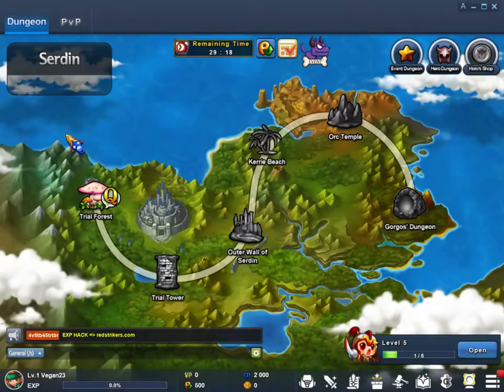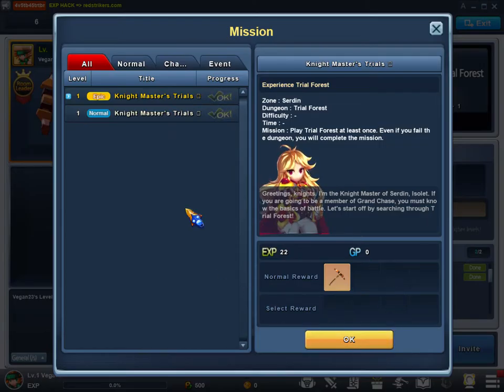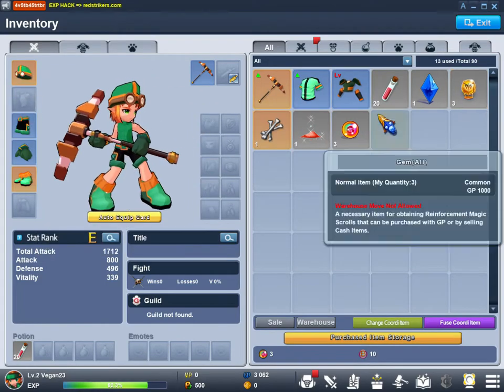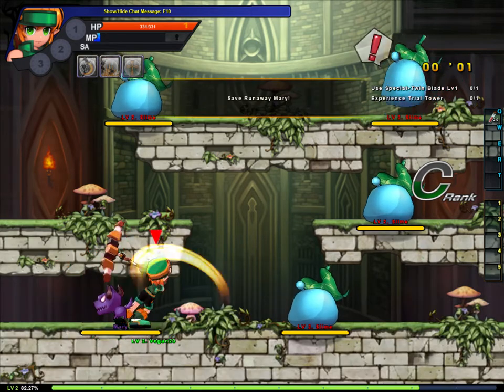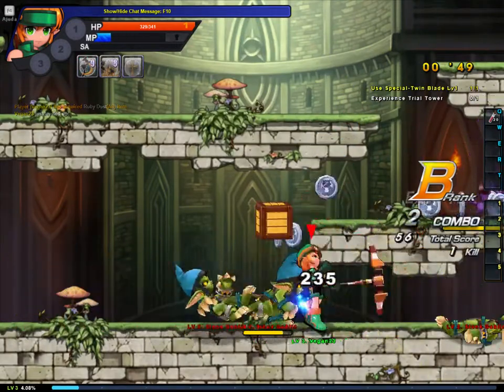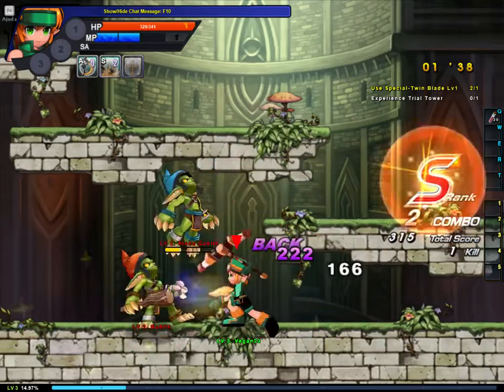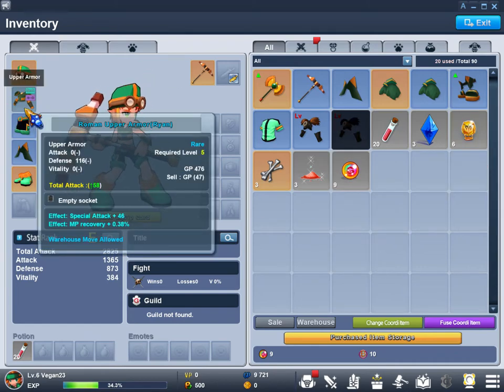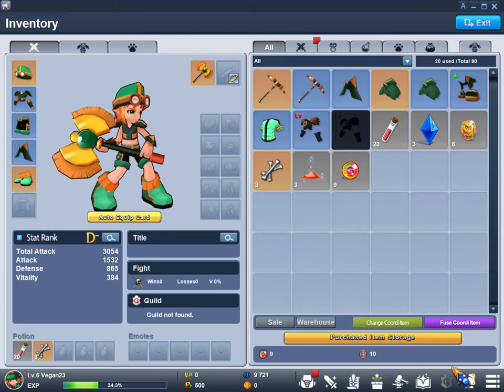Grand Chase GAMEPLAY 🙄 Action Adventure Casual Free Indie RPG Games PvP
Platform Game

Grand Chase is a free side-scrolling online action RPG with anime inspired graphics. Enjoy exciting adventures in dungeons and PvP with unique characters.